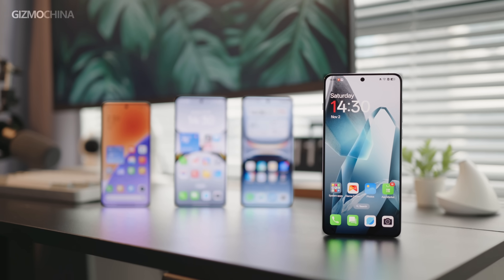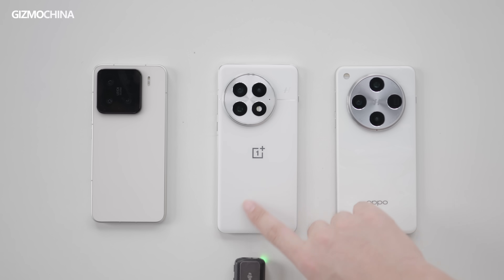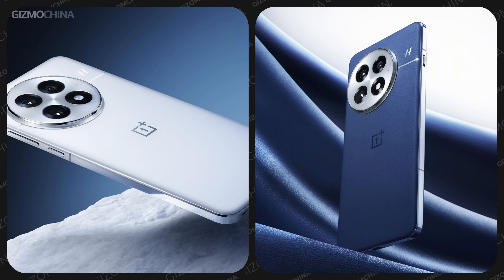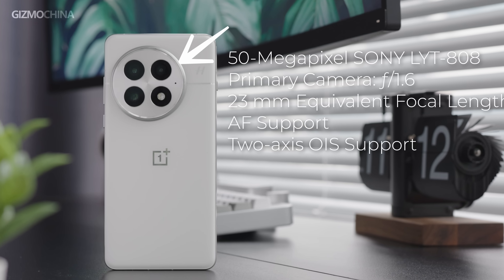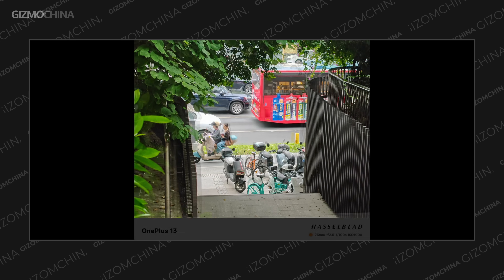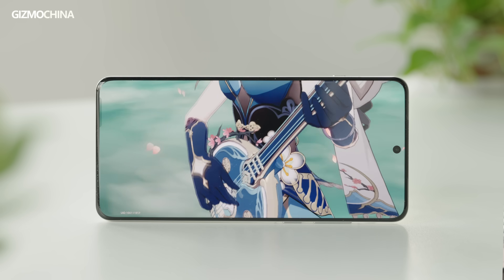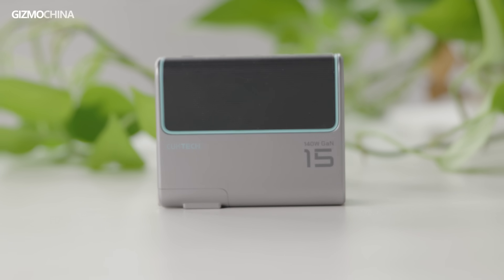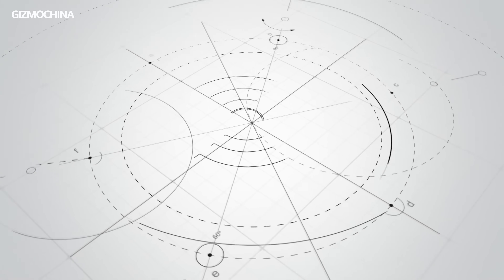OnePlus 13 Unboxing & Quick Review: Going head-to-head with Xiaomi 15?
Brands roll out their contestants! Can the OnePlus 13 beat Xiaomi 15?